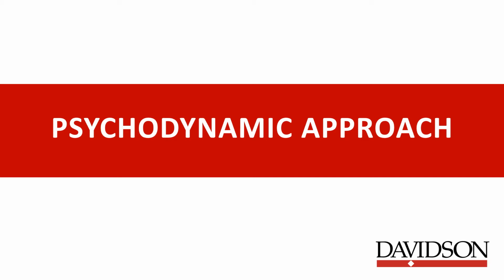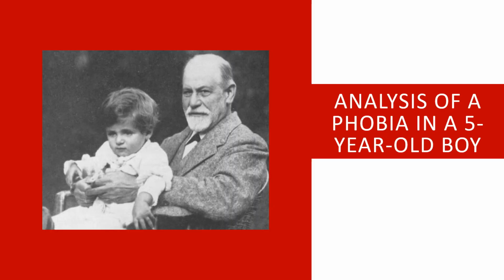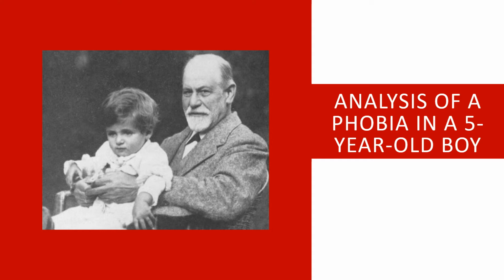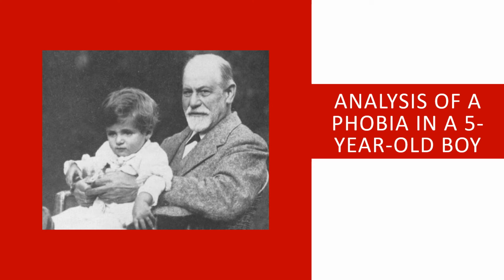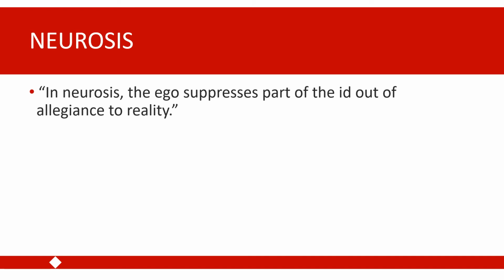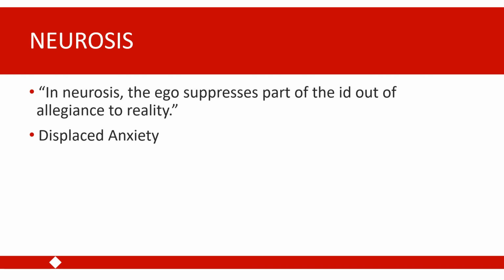Anxiety Disorders: Psychodynamic Approach